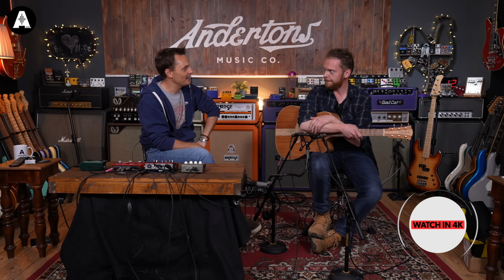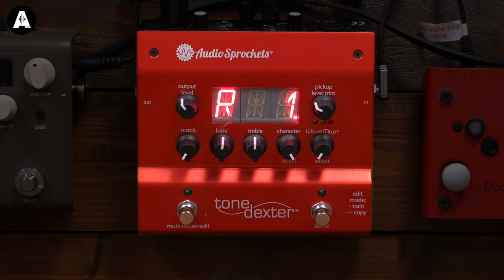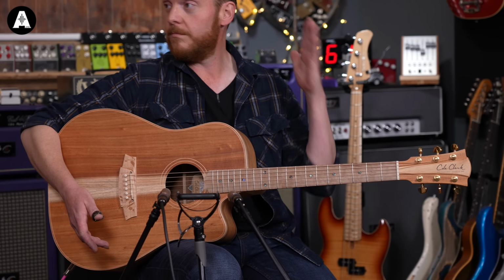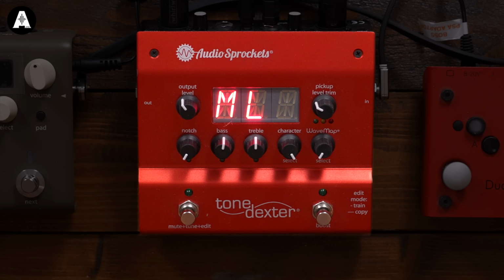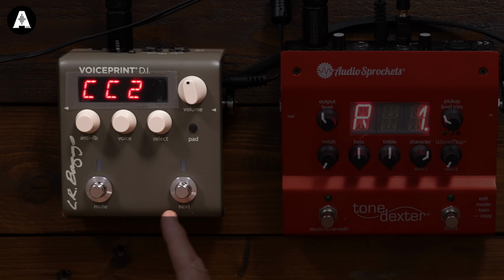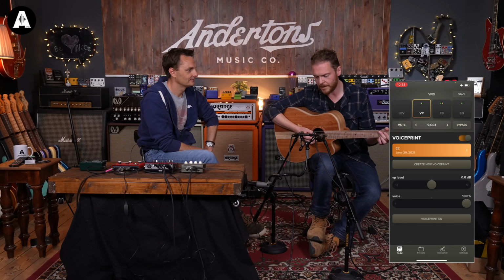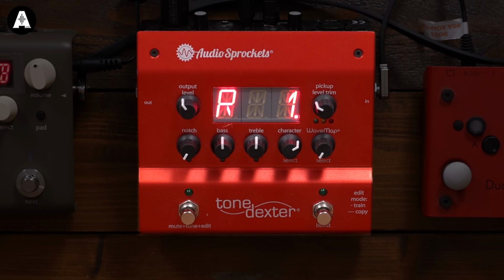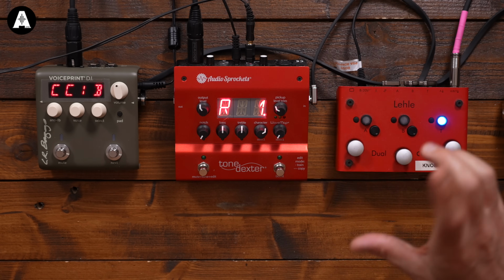Can Your Acoustic Guitar Sound Good Live? - ToneDexter vs Voiceprint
👆 When playing live, acoustic guitars can either be too quiet, or sound unauthentic through a pickup. But there is another way! Today we are shooting out the ToneDexter and LR Baggs Voiceprint to see if it's possible to faithfully recreate the sound of your guitar and amplify it!

If you play acoustic guitar and do live shows, sometimes a microphone is not loud enough, and sometimes the pickup in your acoustic does not sound authentic enough. So what can you do? Well, thanks to technology you can now use the ToneDexter or the LR Baggs Voiceprint to recreate the sound of your guitar and amplify it without losing the authentic and natural sound of your guitar.

⏰ Timestamps ⏰
» 0:00 Intro Jam
» 0:28 History of Live Acoustic Performance
» 3:58 What is the ToneDexter & Voiceprint
» 6:41 Acoustic Preamp Only
» 7:21 Microphone Only
» 7:49 How does it sound like with the ToneDexter?
» 8:16 How does the Voiceprint compare?
» 8:50 How to Create a Toneprint with the ToneDexter?
» 13:10 How to Create a Toneprint using the LR Baggs Voiceprint
» 16:53 Let's Go Through All the Options Again
» 17:50 Thoughts?